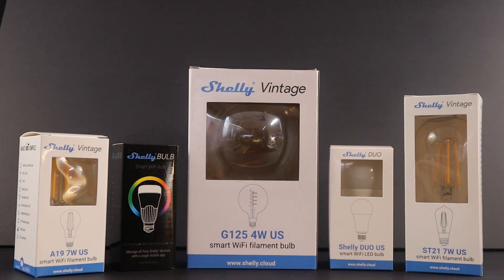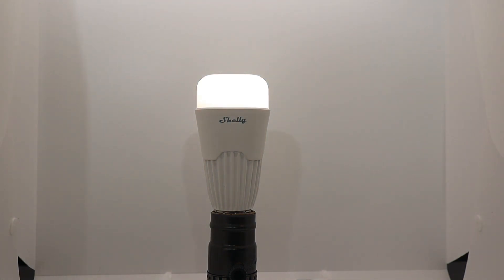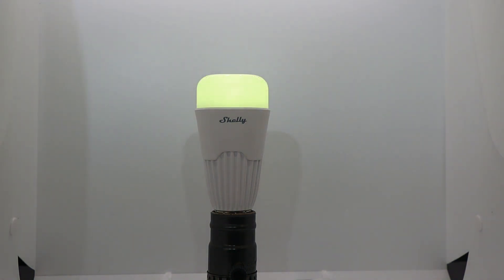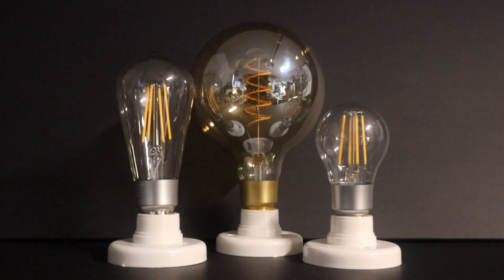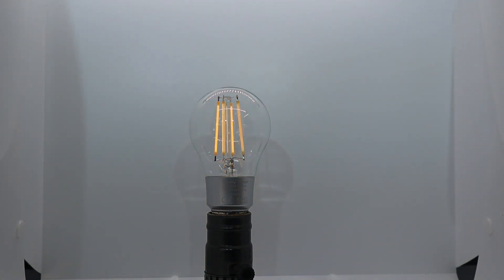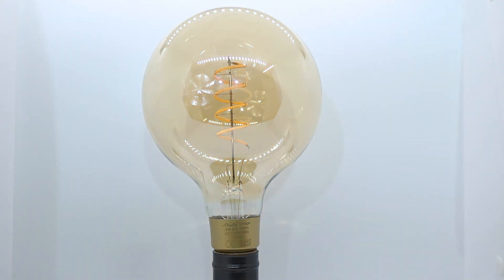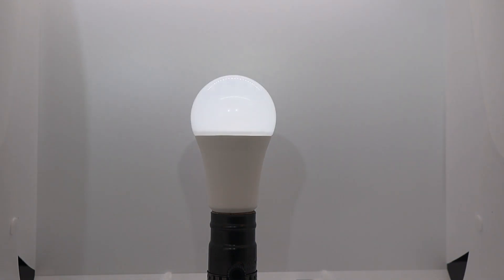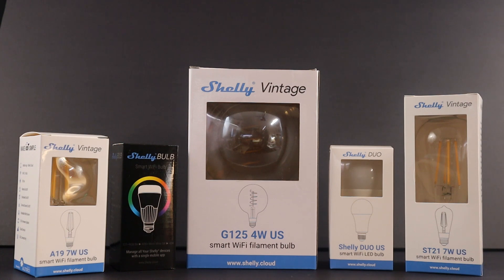Shelly Bulbs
Check out our growing selection of Shelly Bulb products. and North America customers, look for our “Light Up Your Summer” sale on Shelly bulbs starting July 1st